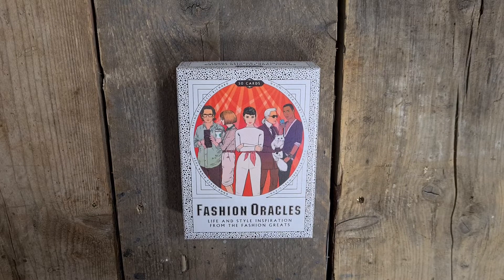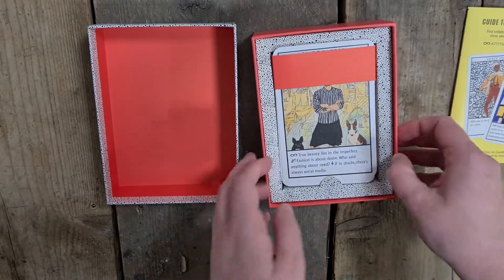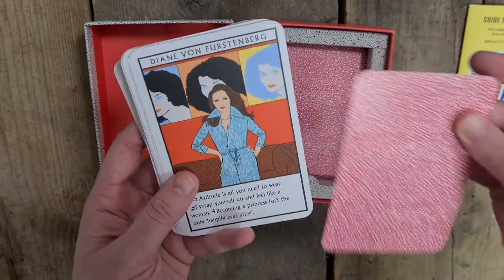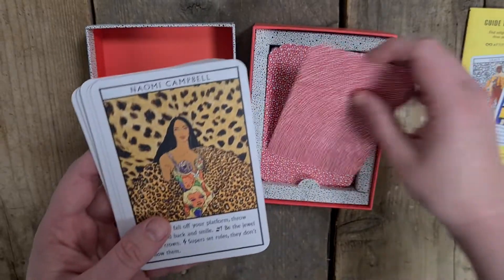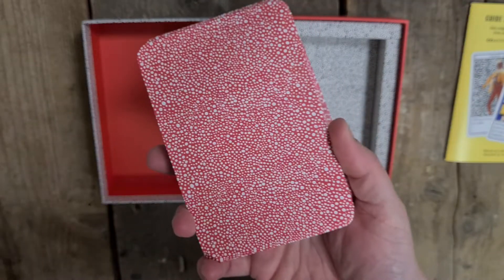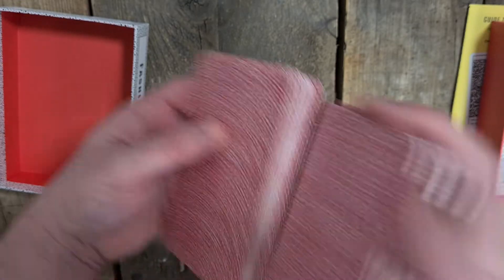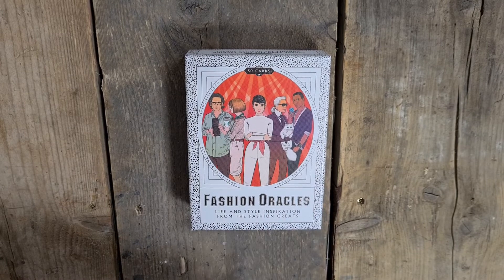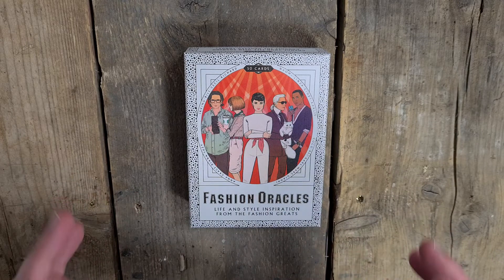Fashion Oracles - Deck Exploration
Kayleigh
Magpie Moonchild